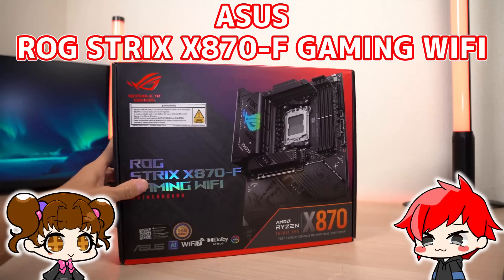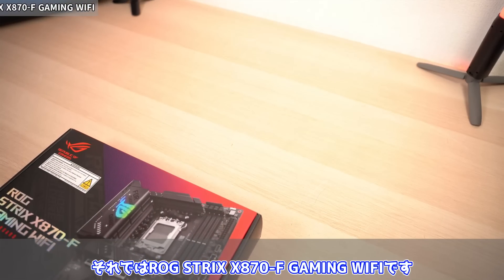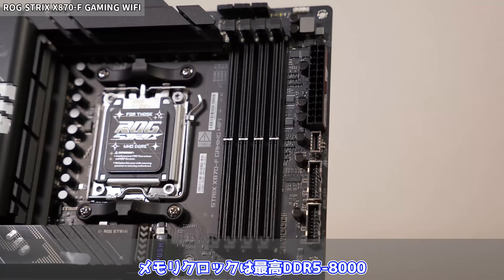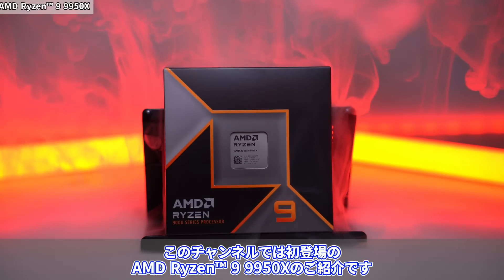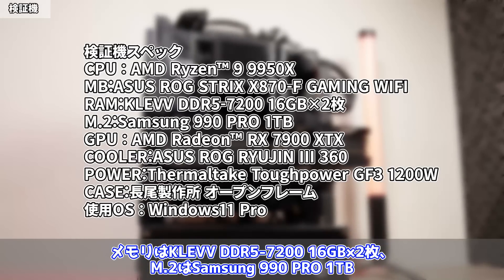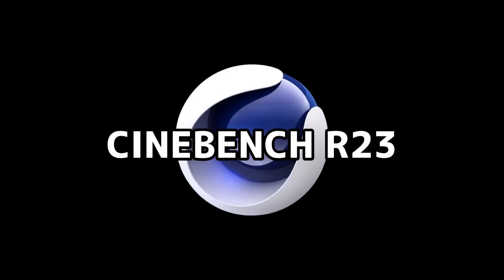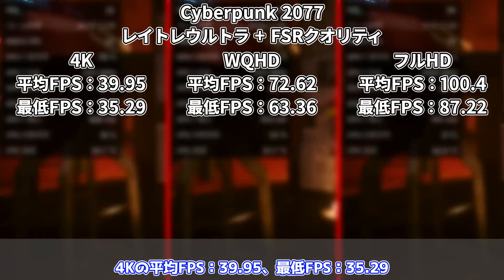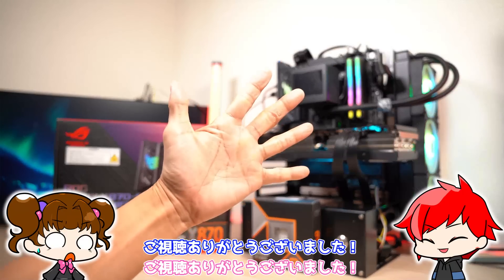【大人気ゲーミングモデル】ASUS ROG STRIX X870-F GAMING WIFIを紹介！最上位CPUのAMD Ryzen™ 9 9950Xと合わせて使用してみた【自作PC】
今回はASUSさんの大人気ゲーミングモデルマザーボード、ROG STRIX X870-F GAMING WIFIをレビューしました！

～【PR】この動画は企業から製品提供または報酬を頂き制作しております【PR】～

ーーーーーーーーーーーーーーーーーーーーーーーーーーーーーーーーーーーーーーーーーーー
シュラララ!!【LINEスタンプ】発売中！（120円）⇒

【おすすめ商品】
SMZ-01R（グリス）

0:00 OP
1:10 X870とは？
2:52 ROG STRIX X870-F GAMING WIFI
7:09 AMD Ryzen™ 9 9950Xと検証機
11:29 検証
14:57 ED